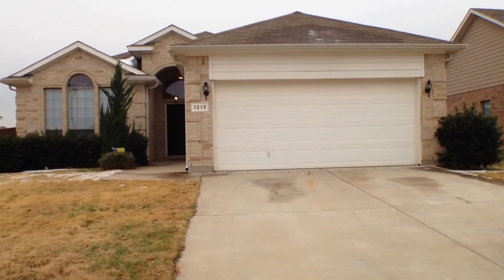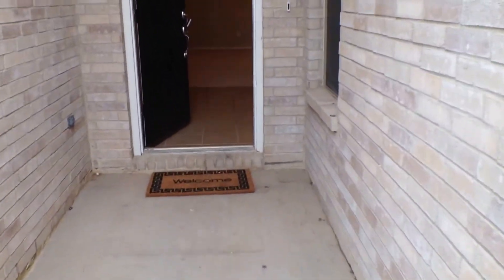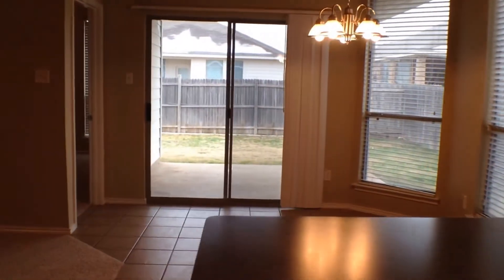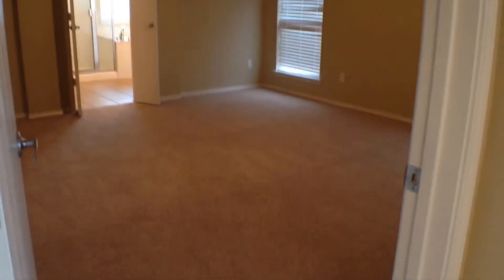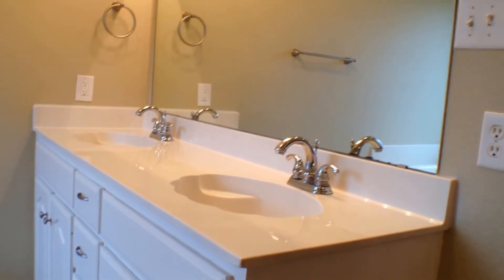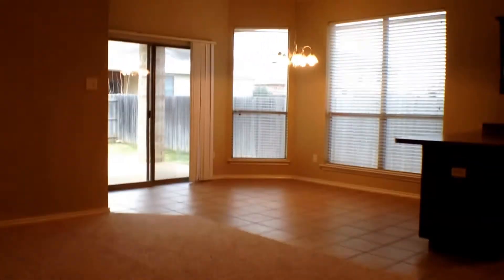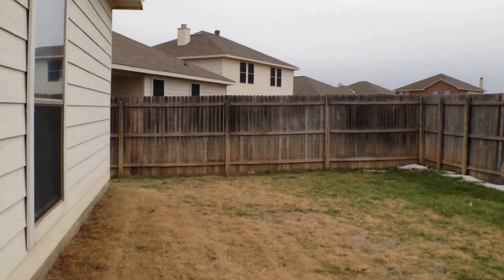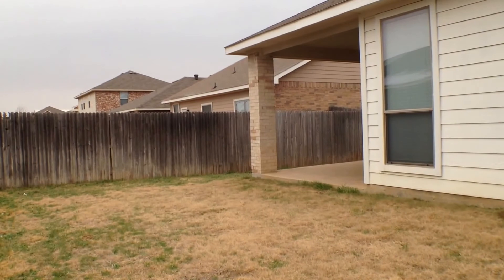Dallas House Rentals: Crowley House 4BR/2BA by Dallas Property Management Company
to visit Real Property Management Dallas/Fort Worth for your Dallas property management needs! to see other available homes for rent in Dallas today. You can also call us or visit our office at

This house features an open floorplan for the living area, dining room and kitchen. It has high ceilings and carpeted flooring for the living room, plus wood cabinetry, dishwasher and electric stove for the kitchen. The utility room just off the kitchen comes with washer and dryer hookups, plus an access to the two-car garage. The three secondary bedrooms all have built-in closet spaces. The large master bedroom features a fan-light fixture, an en suite bathroom (with dual vanity, separate shower, tub) and a very spacious walk-in closet. The sliding doors in the dining area open out to the covered concrete patio and fully fenced backyard. This house for rent in Dallas is lovely and so much more!

Can you imagine yourself living in this lovely home for rent in Dallas? and give our professional Dallas property managers a call today! Know someone who might want to rent our Dallas properties, instead?

Experience professional property management in Dallas with us at Real Property Management Dallas/Fort Worth! or learn more from our Dallas property managers